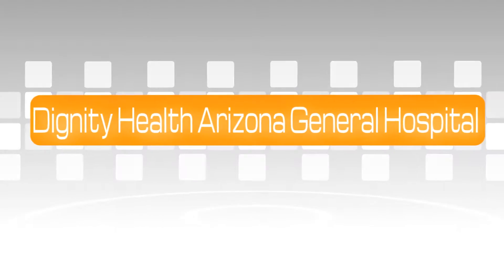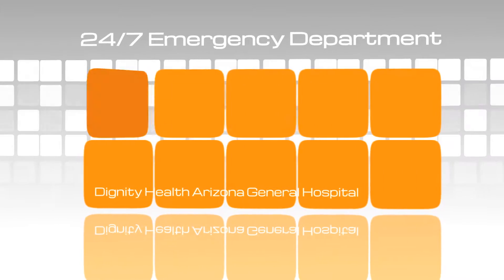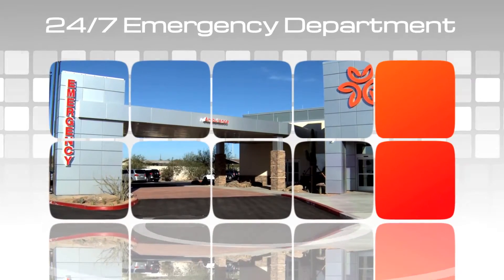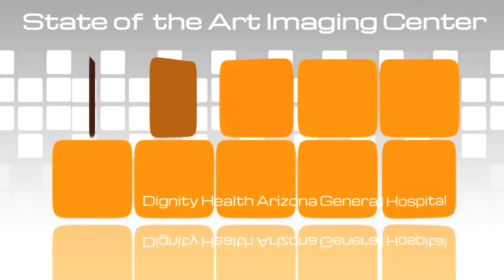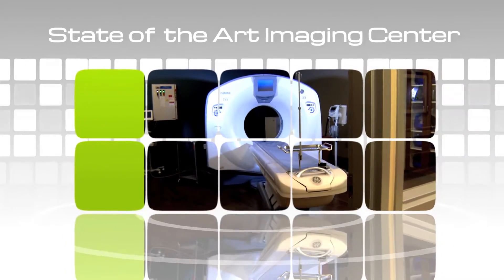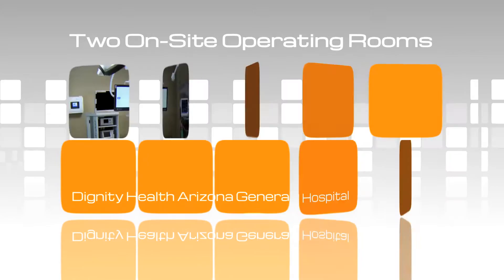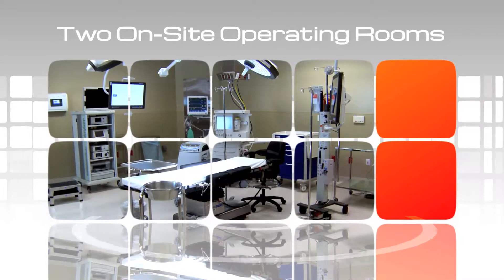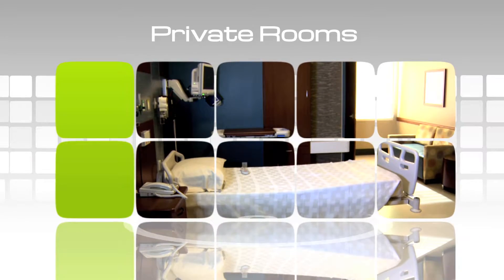Dignity Health AZ General Hospitals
Learn what Dignity Health AZ General Hospital's facilities have to offer in this promotional video!

See more from J2 Media